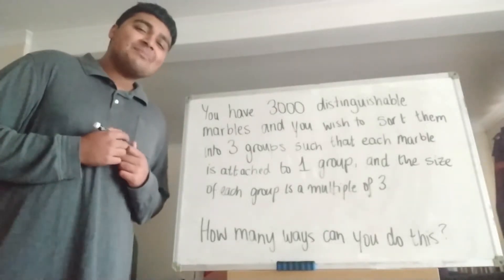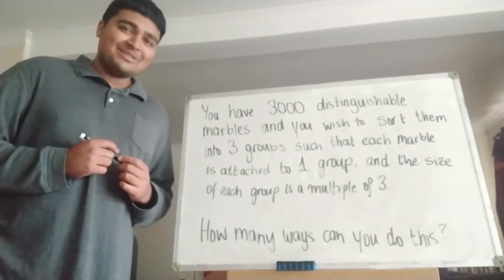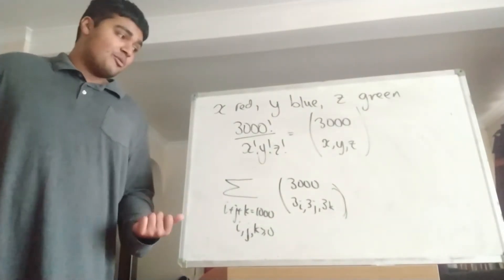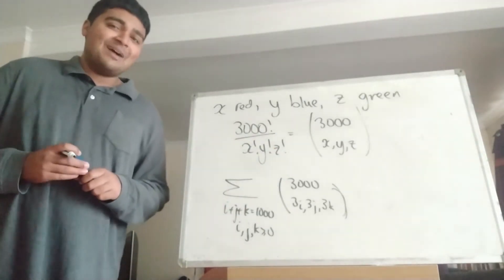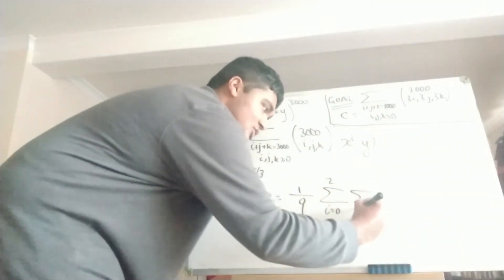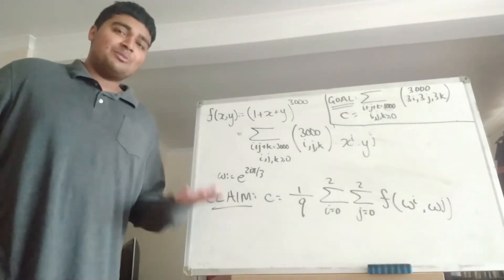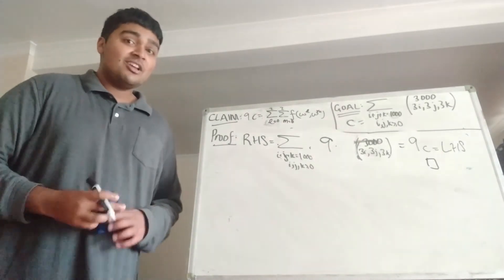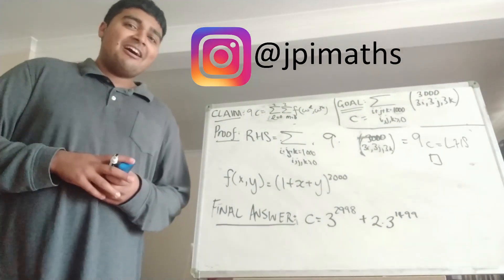"Marbles and Multiples of 3" - W2Q2 The Invariants Summer Puzzle Competition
Hi,

In this video I'll be solving problem 2 from week 2 of The Invariants Summer Puzzle competition 2021. This is a competition being run by The Invariants (the maths society at the University of Oxford). To find out more details about the competition and how to enter, check out their Facebook

Here's the problem I'll be solving today:

You have 3000 distinguishable marbles and want to sort them into 3 groups (possibly of size 0) such that each marble belongs to exactly 1 group and the size of each group is a multiple of 3. How many ways can you do this?

The solution to this problem is really interesting, and despite this being a combinatorics problem, the solution involves complex numbers! Do have a go at the problem first, and let me know how you got on in the comments.

Thanks.